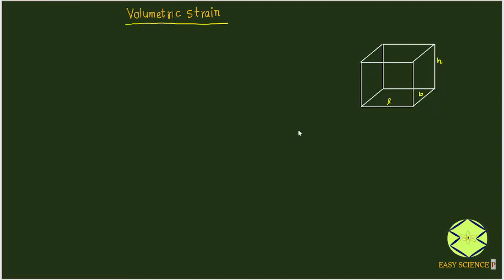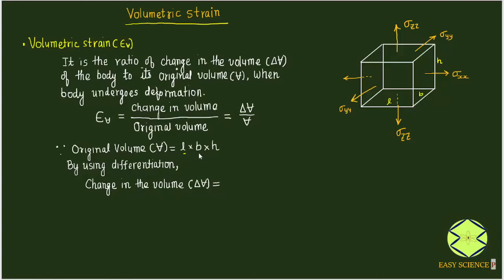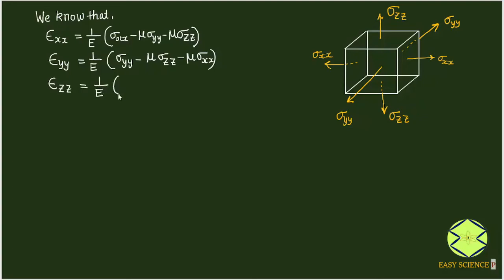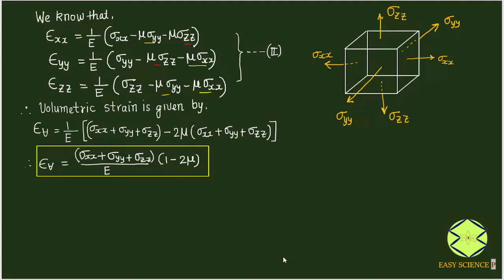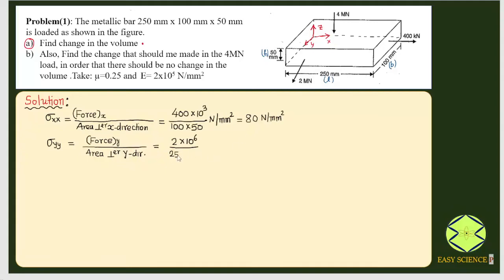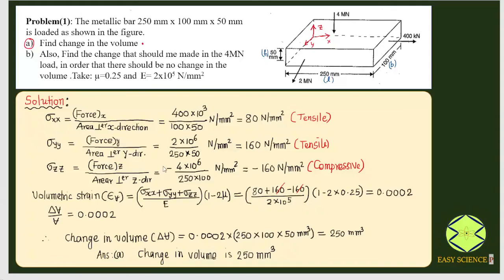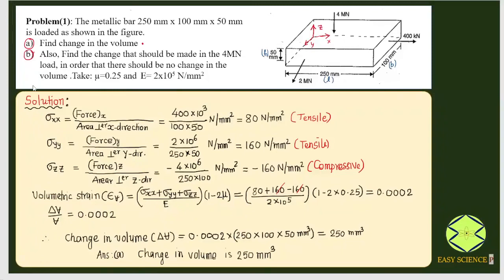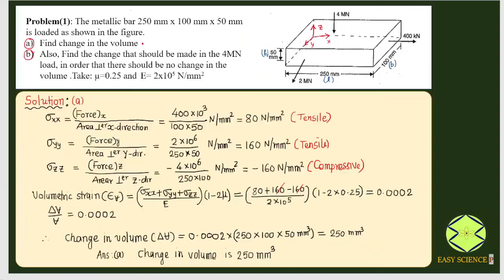Volumetric strain and Volumetric deformation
Problem on volumetric strain and volumetric deformation